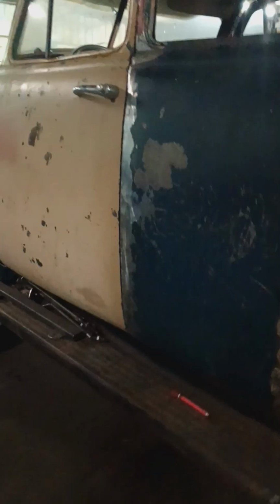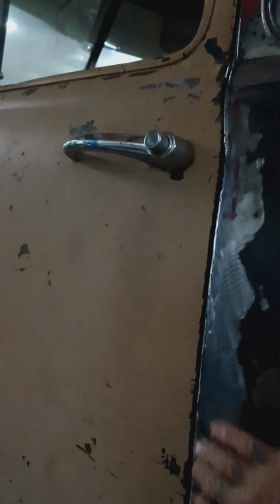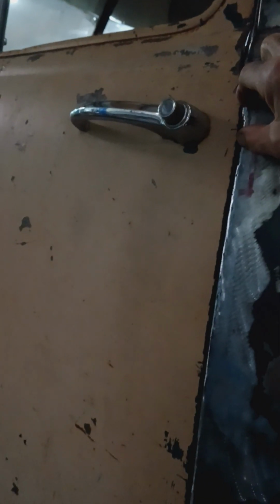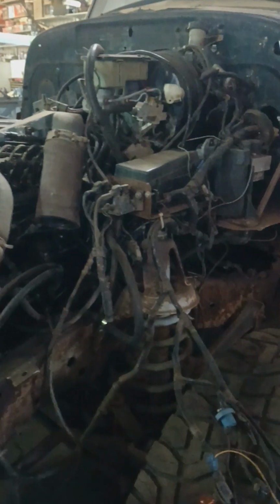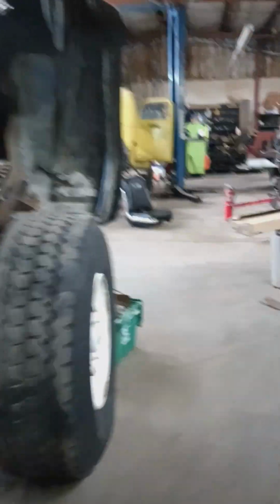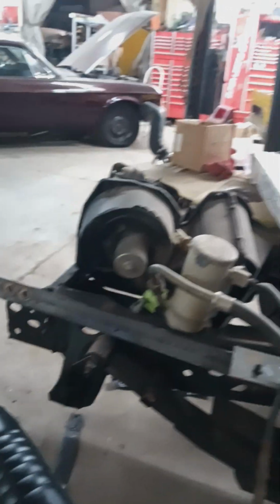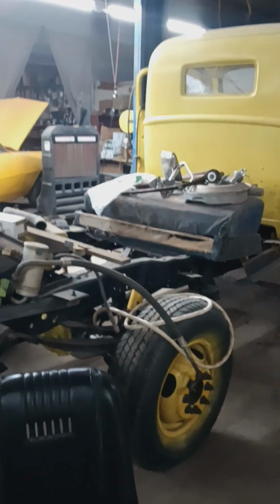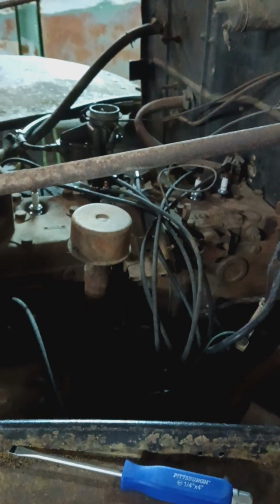January 14, 2025 Frankenchevy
Project Frankenchevy: Drawing Out the Beast continues...